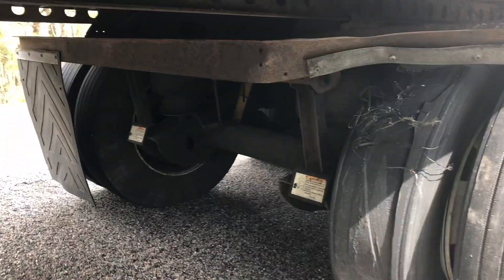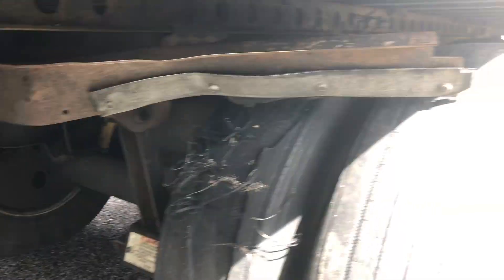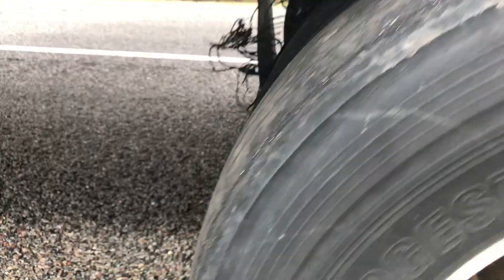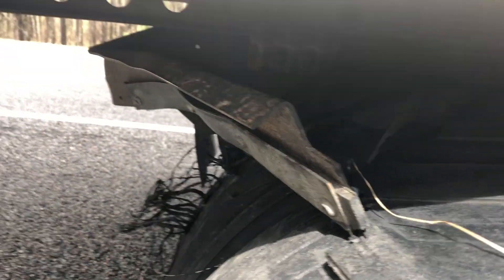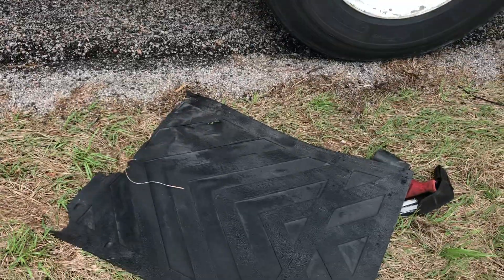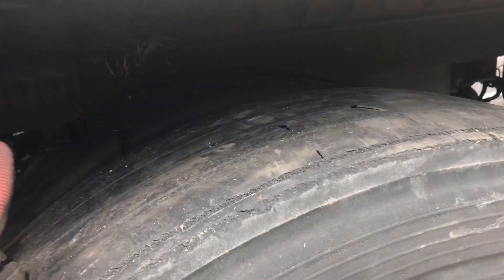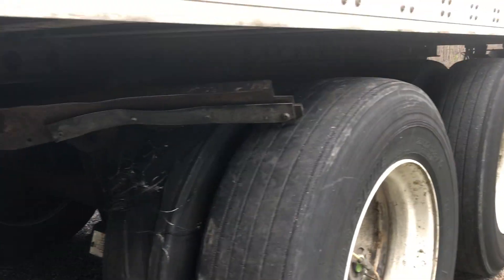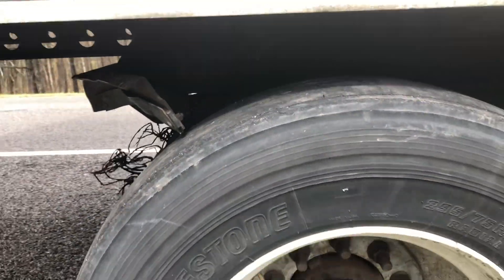First step to dealing with a tire blowout.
In this video I show you the first thing to do when you run into a tire blowout.